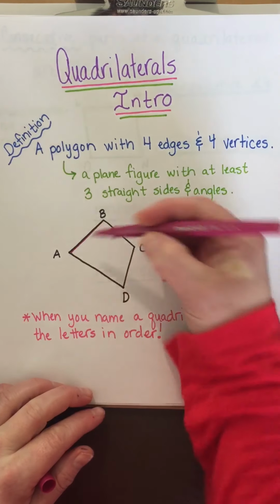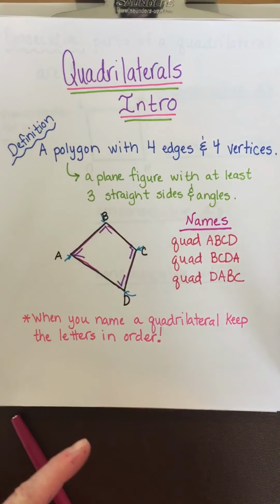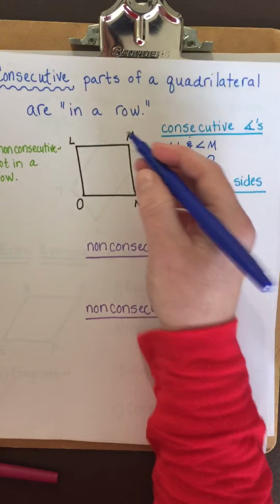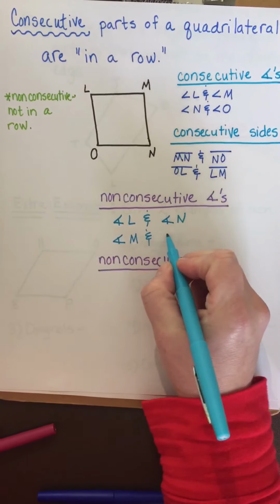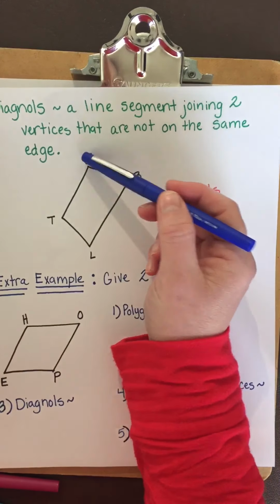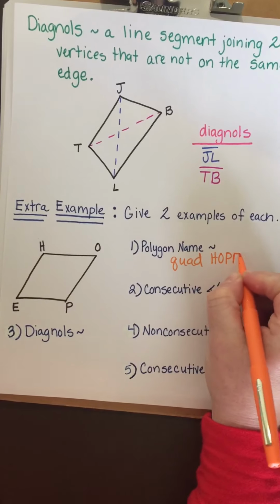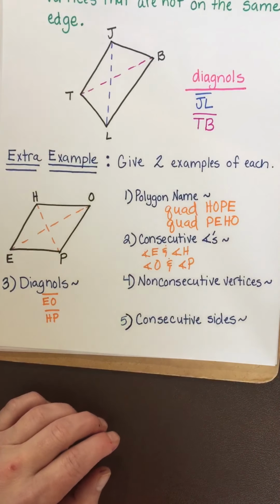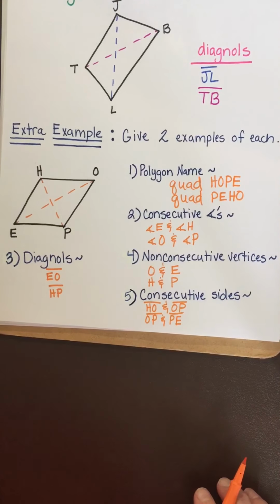Intro to Quadrilaterals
Quadrilateral definition and parts (vertices/diagonals/edges)